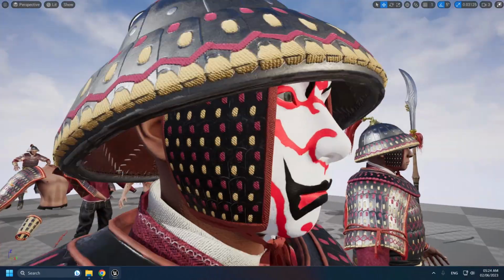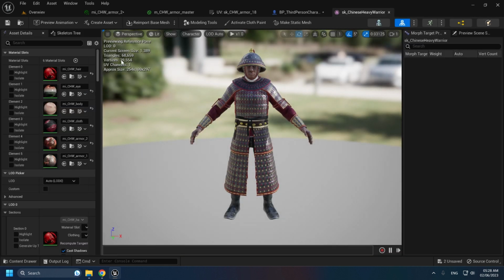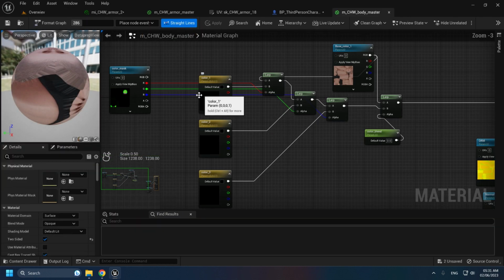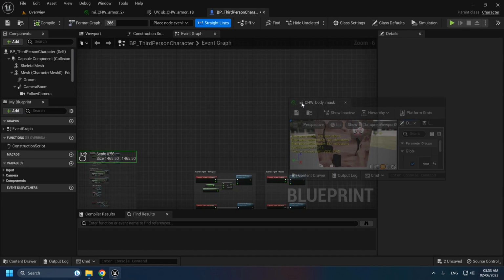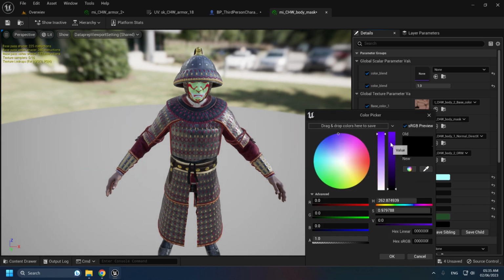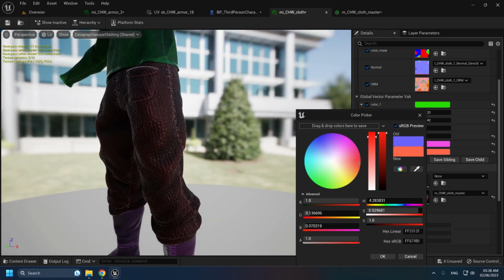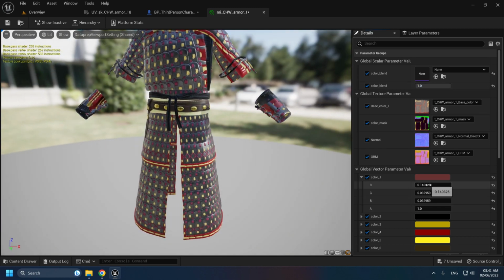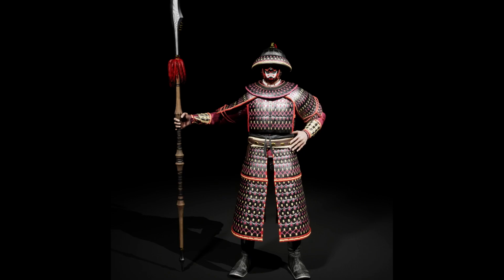Chinese Heavy Warrior : FAB Reviews - Episode 13 :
Chapters:
0:00 Intro
0:14 Overview Level
1:04 Vertices, Material slots & meshes
2:21 Texture sizes
2:41 Master Materials
3:39 Material parameters
7:18 UV and non overlapping duplicates taking space.
7:56 thoughts